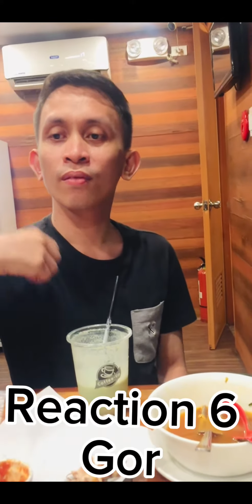Butt Hair Video Reaction of Friends